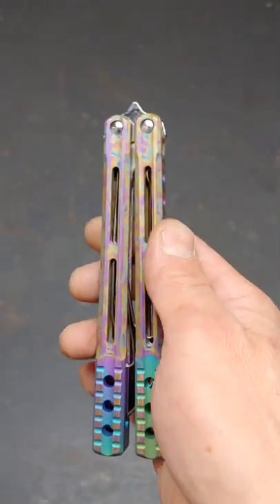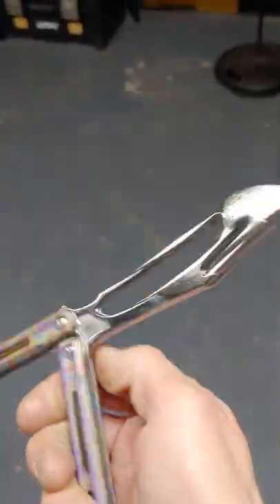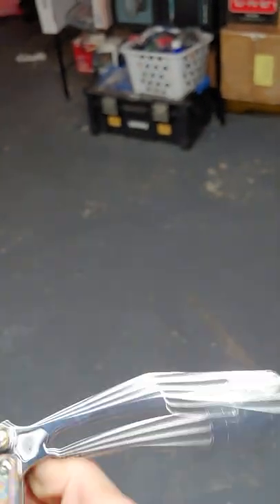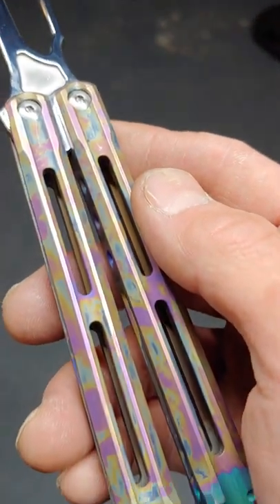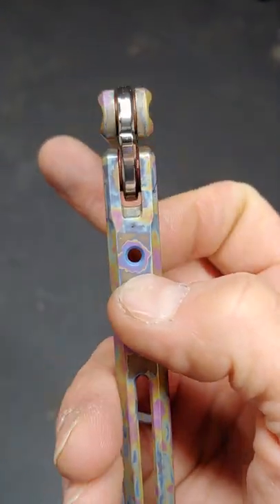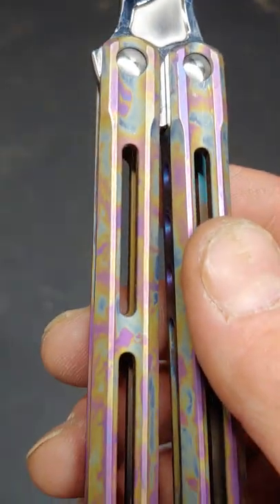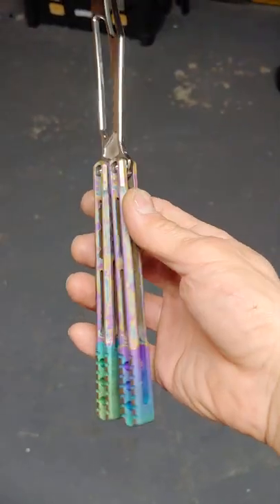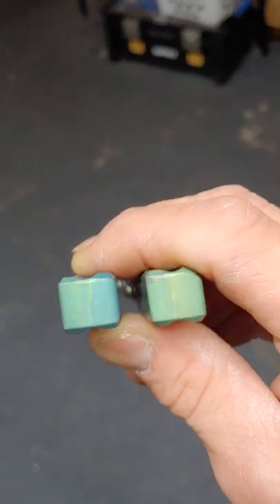THEONE JK Orca Clone. not bad, not bad at all